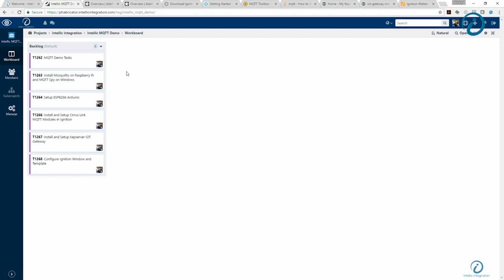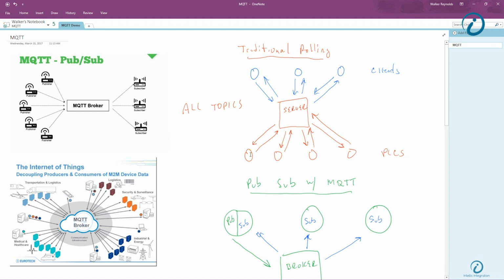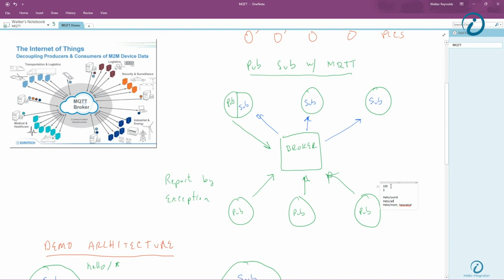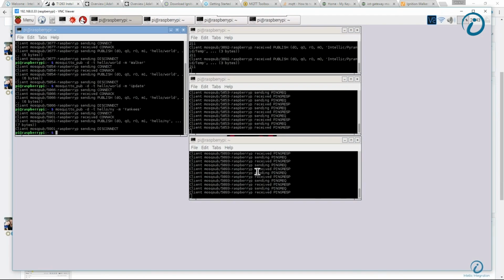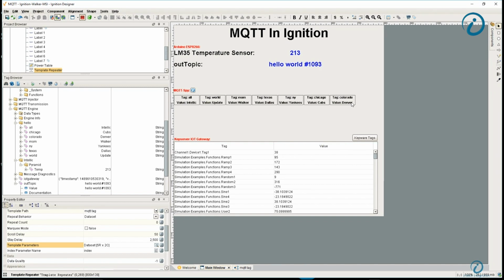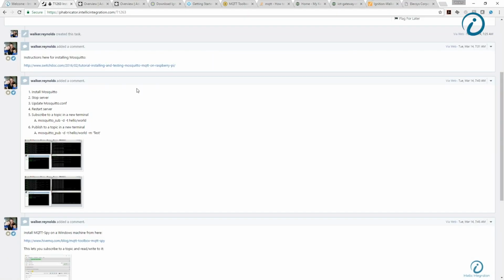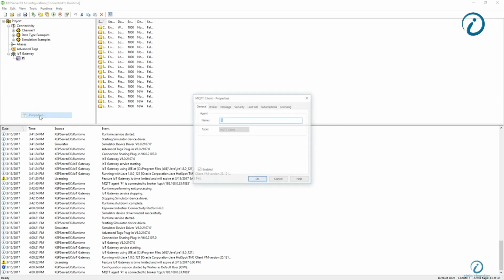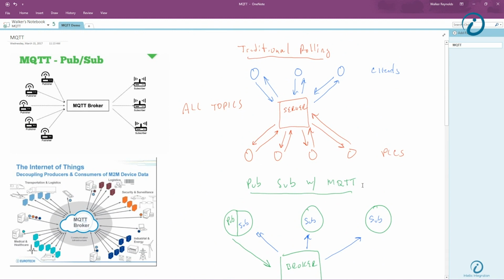Industry 4.0 Demo Project w/ Ignition MQTT, Raspberry Pi, Arduino, and Kepware IoT Gateway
You guys asked for an industry 4.0 application example so here it is. In this video, Walker Reynolds walks you through step-by-step how to connect together with an IIoT example project using MQTT, Cirrus Link Modules, Inductive Automation Ignition, Kepware Kepserver IoT Gateway, Raspberry Pi and Arduino with a Temperature Sensor.  All of this software is either FREE to download or has a trial edition so we recommend pausing the video and following along to get hands-on experience!

Note: Walker filmed this video a couple years ago so some of the software has changed UI since, but the process and concepts should be the same. If there are any questions please leave them in the comments.